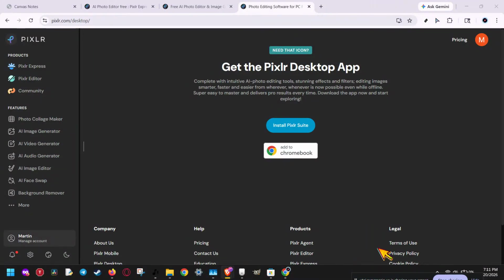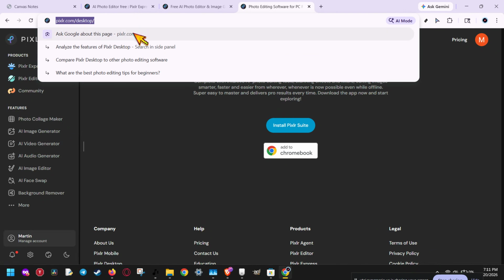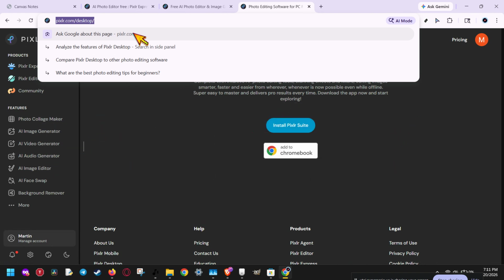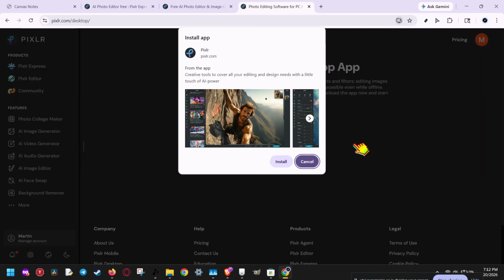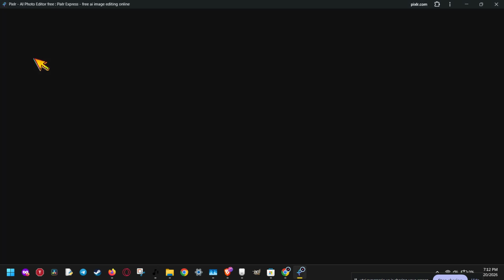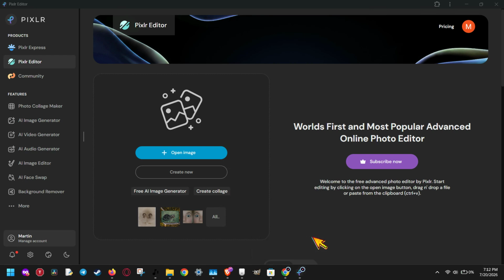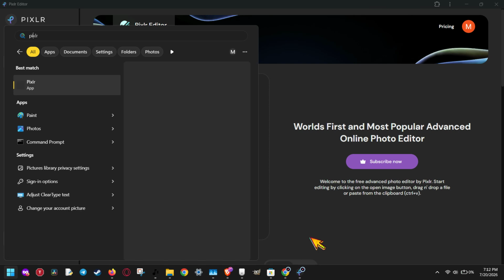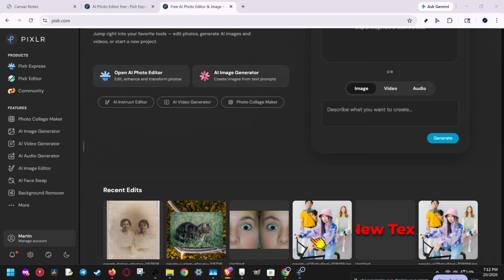How To Download Pixlr Photo Editor On PC (Easy Guide)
Learn how to download Pixlr photo editor on PC and open it as a separate web app for faster access. This quick tutorial shows you how to install Pixlr, pin it to your taskbar, and understand how the app works online.

🕚Timestamps:
0:00 Intro
0:17 Go To Pixlr Desktop Page
0:31 Click Install
0:48 Open Pixlr As A Separate App
1:06 Pin Pixlr To The Taskbar
1:22 Important Internet Connection Note
1:38 Outro

✍️What You'll Learn In This Video:
• How To Download Pixlr Photo Editor On PC
• How To Install Pixlr As A Web App
• How To Open Pixlr Outside Your Browser
• How To Pin Pixlr To The Taskbar
• How Pixlr Works With An Internet Connection

💡Pro Tips:
• Pin Pixlr to your taskbar for one-click access.
• Keep your internet connection active, since Pixlr desktop is web-based.
• Use the desktop app version for a cleaner, distraction-free workspace.
• Make sure you are on the official Pixlr desktop page before installing.